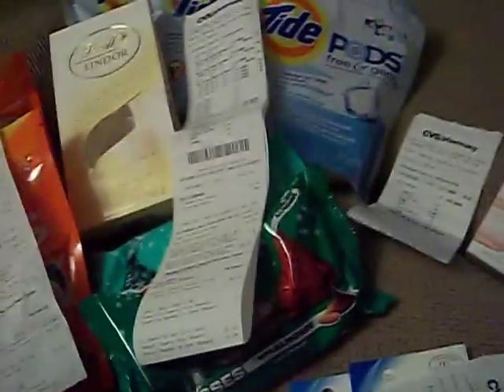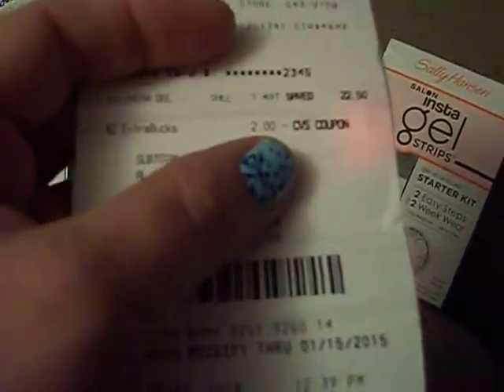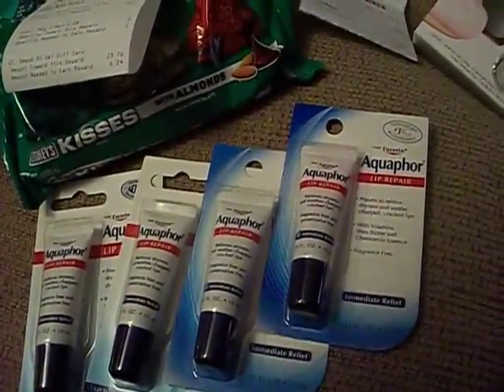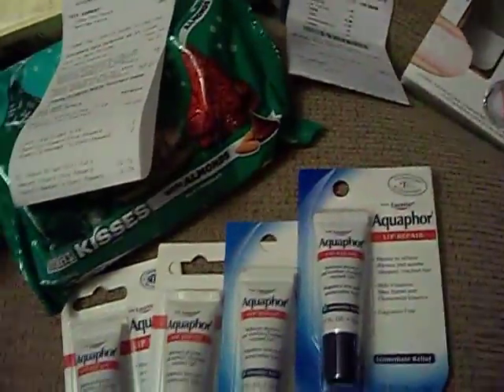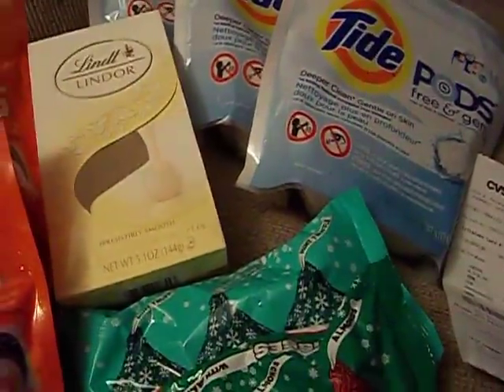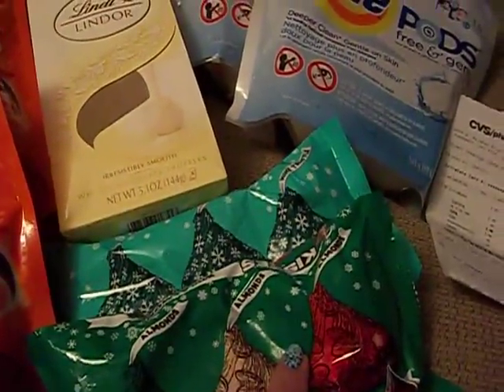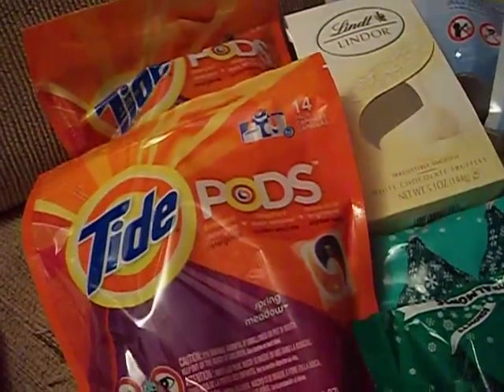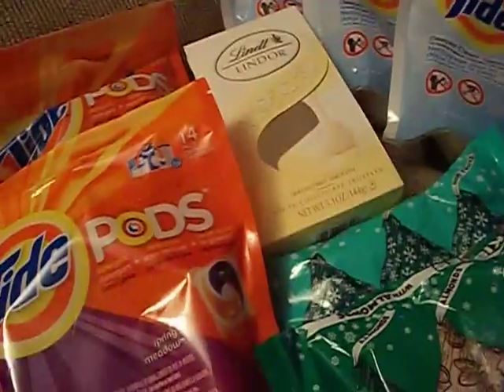CVS Couponing and Ckearance week of 11/16/14